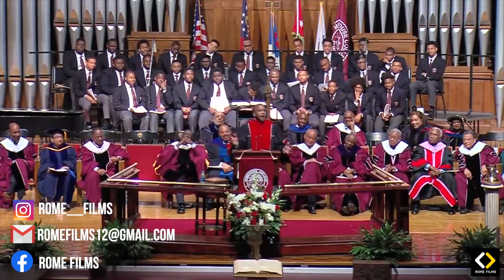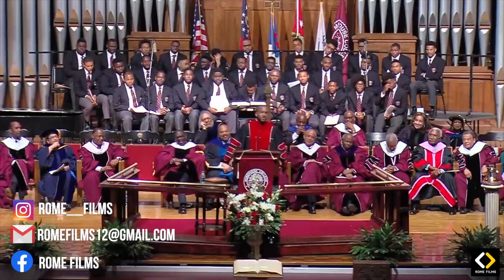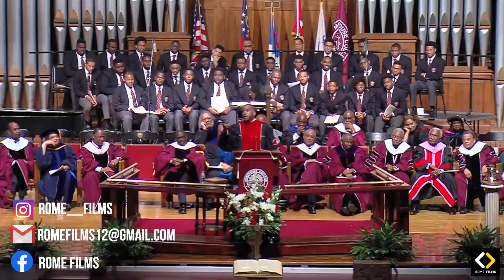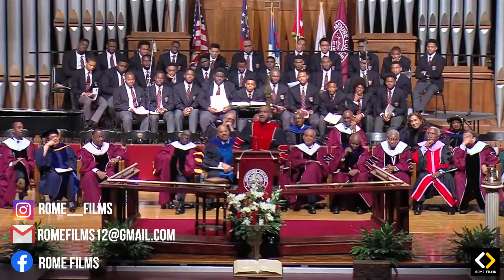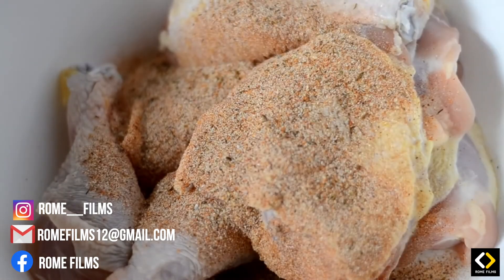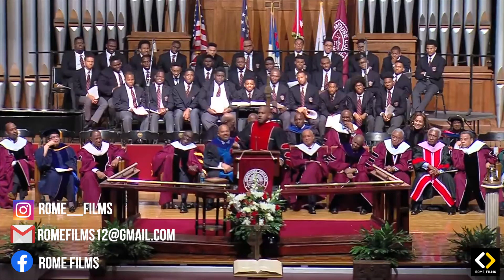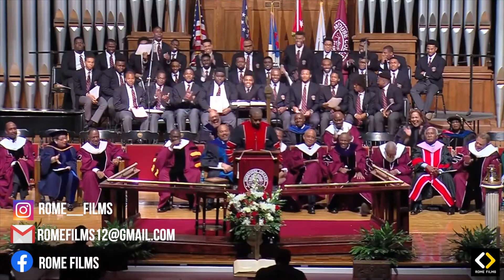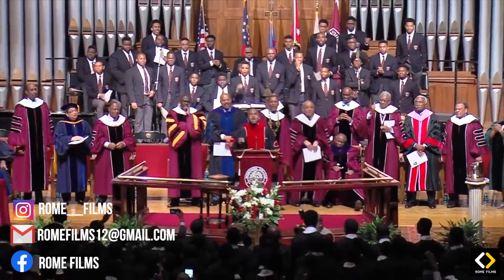Rev. Dr. Howard John Wesley - Lesson on Frying Chicken (POWERFUL STORY)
" Adversity introduces a man to himself. "
        -- Albert Einstein